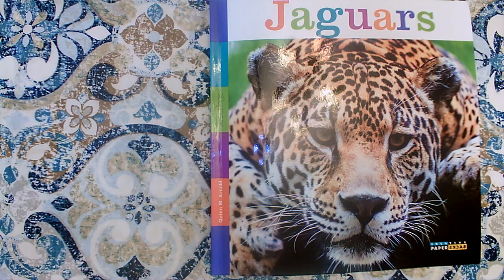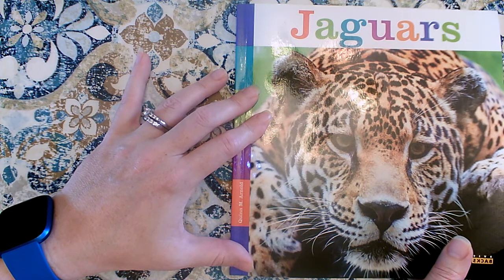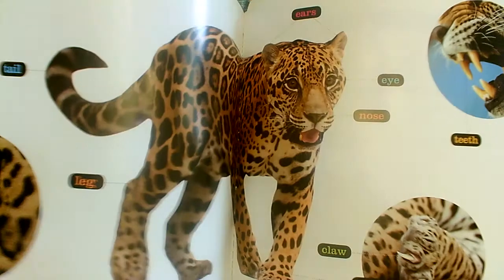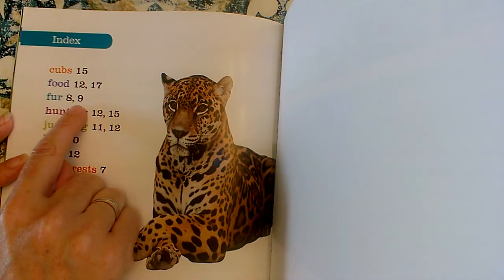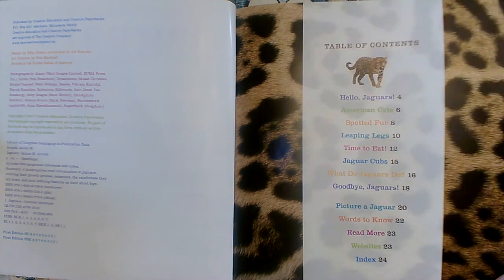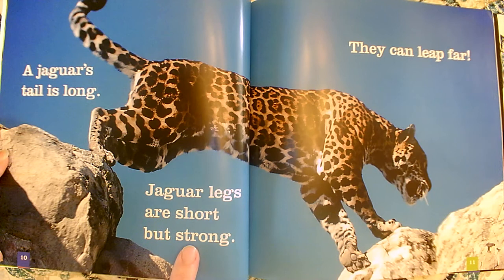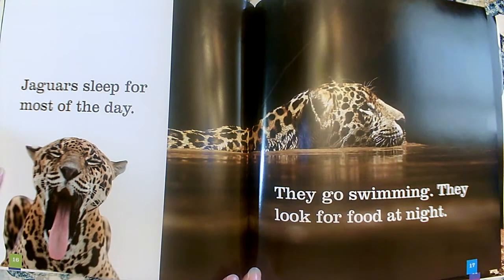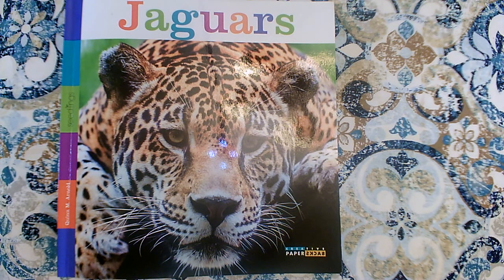Jaguars (Teacher models focus on Nonfiction Text Features)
Jaguars
By Quinn M. Arnold
Published by Creative Education and Creative Paperbacks,2017

This read aloud video was made by Mary Ellen Ariotti, a certified Kindergarten teacher in Pinellas County, FL. She carries endorsements in Reading as well as ESOL (English for Speakers of Other Languages). Her non-fiction book videos include questions for students to think about and pauses for them to answer back on. These videos explicitly teach about Non Fiction Text Features appropriate for Kindergarten students such as Table of Contents, Photographs, Bold Text, Captions, Glossary, and Index. She also has playlists of books that are great for Back to School or getting ready for kindergarten for Pre-K viewers, as well as playlists for author studies and Word Work/ Shared Reading. Some videos focus on math, science, or kindergarten writing skills, but most feature read alouds of various age-appropriate texts.